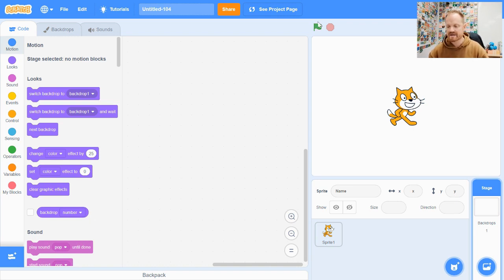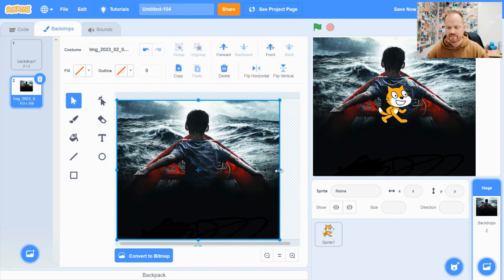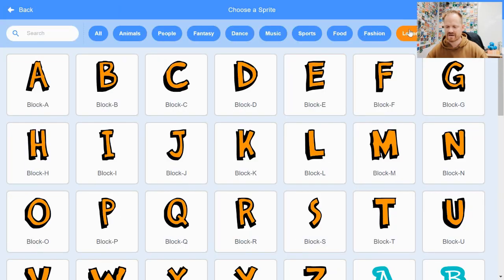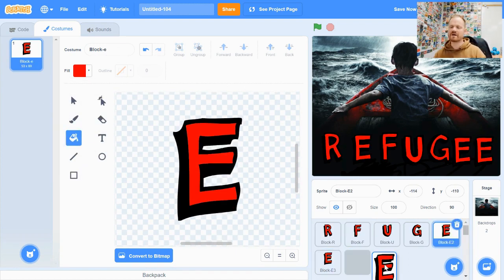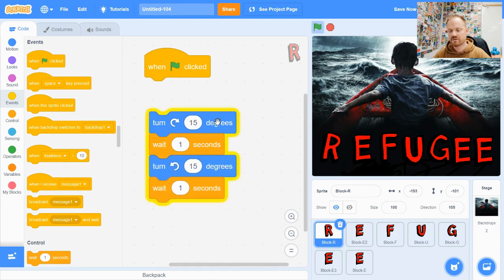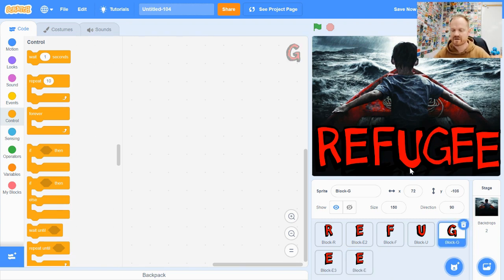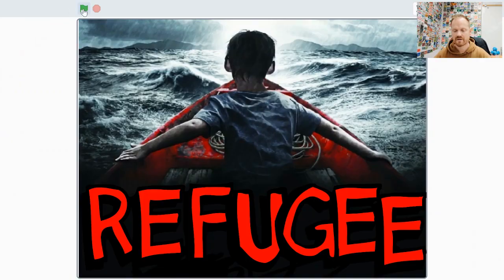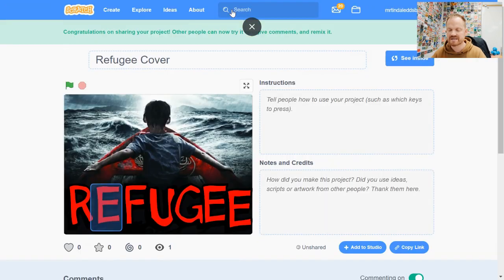Coding a Book Cover using Refugee by Alan Gratz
Welcome!
This is a coding activity that was used during our novel study of REFUGEE by Alan Gratz. Students learn a how to make the letters of the novel dance, spin, and shake. This project can be used for any novel study book cover assignment.

Teachers, you can click on this link, go to the green 'REMIX' button at the top to make your own copy.
Here is a coding workshop I gave to 1000 students that will give your students a few more ideas